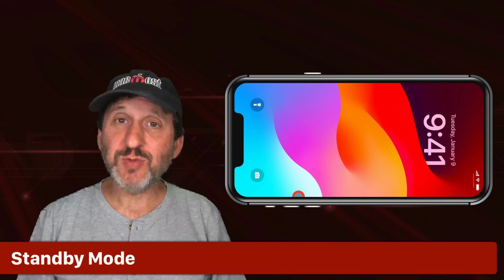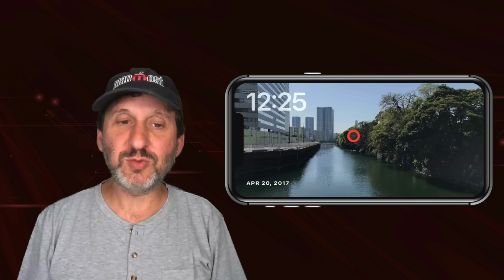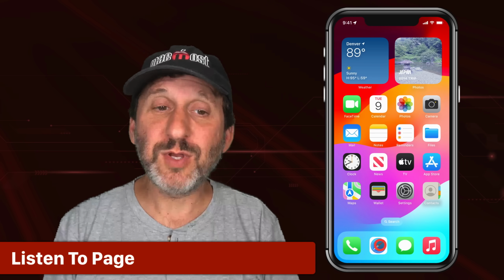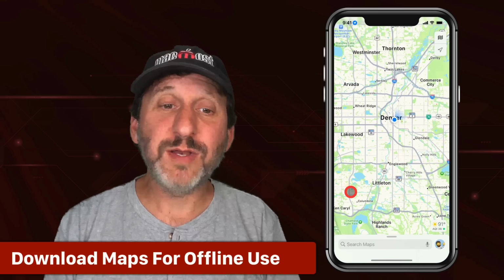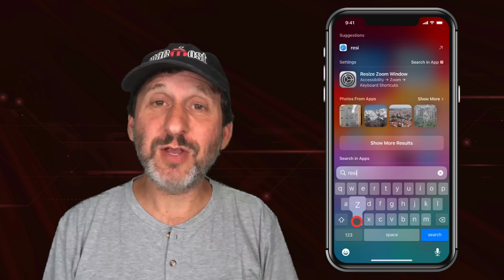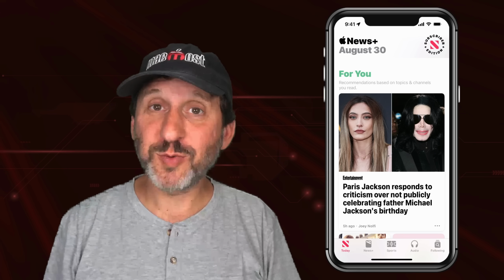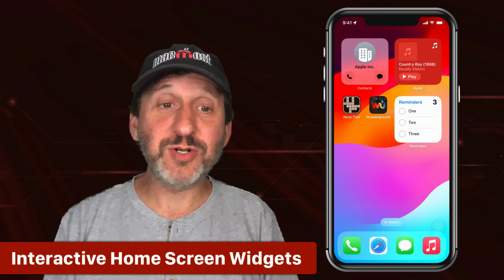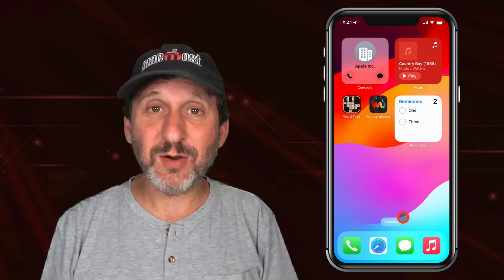New Features To Check Out On Your iPhone In iOS 17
ttps:// Here are some of the new features of iOS 17 that you should check out once you have upgraded.

00:00 Intro
00:33 Contact Posters
02:48 Standby Mode
03:45 Undo Home Screen Moves
04:19 Live Transcripts of Voicemail
05:09 New Call Interface
05:51 Listen To Page
06:07 Private Browsing Search Engine
06:25 Download Maps For Offline Use
07:13 Spotlight: Run Shortcuts
07:29 Spotlight: Toggle Settings
07:40 More Visual Lookup Topics
08:04 News+ Crosswords
08:39 Interactive Home Screen Widgets